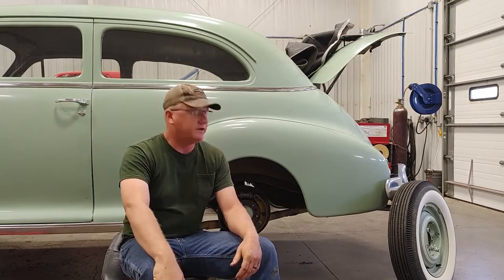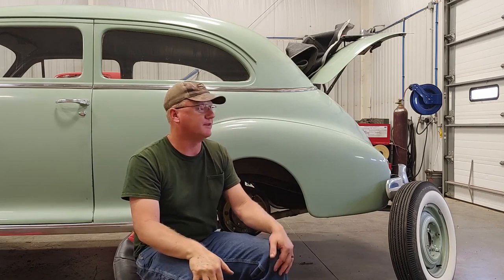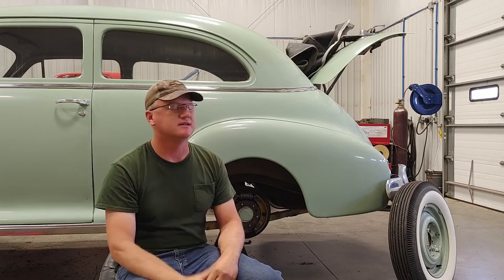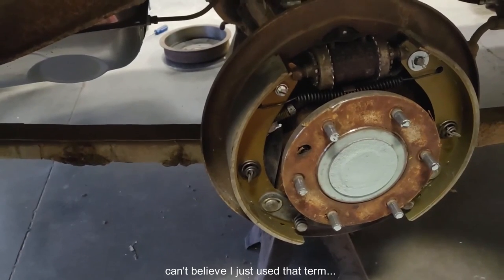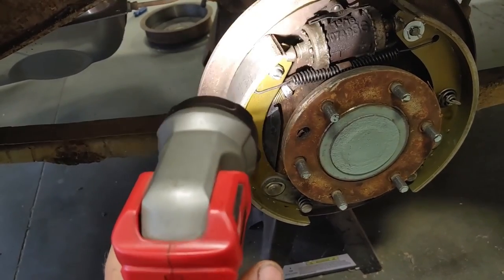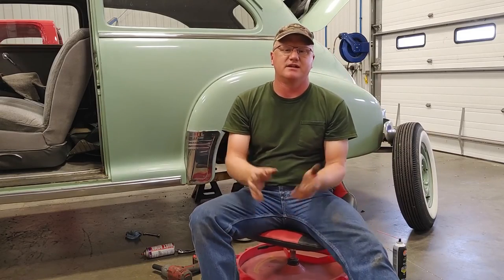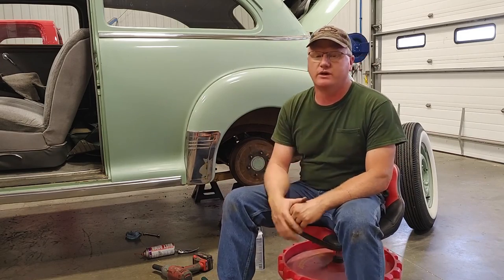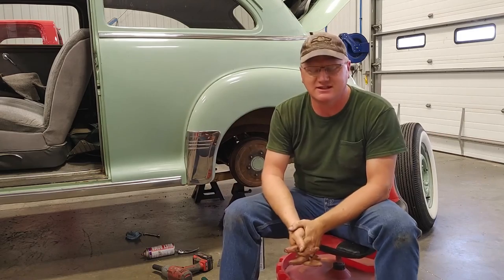Parking Brake Adjustment - 1940's Chevrolet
That's right, it's back!
Some projects never actually leave your shop and this one is no exception.
Today we will quickly go back over setting the rear service brakes and then adjust the parking brake.